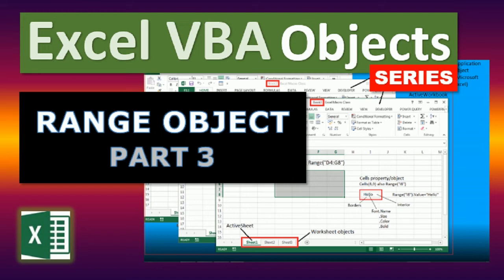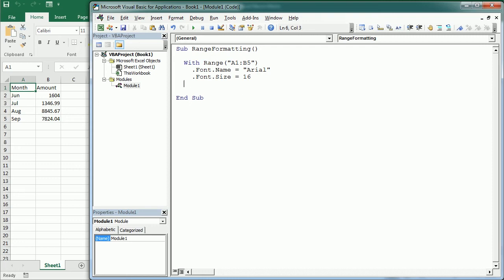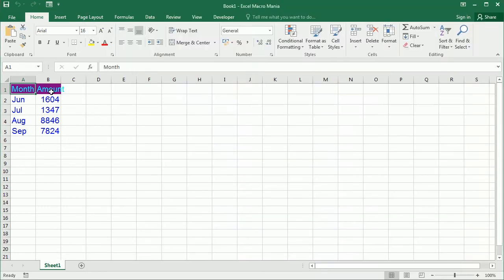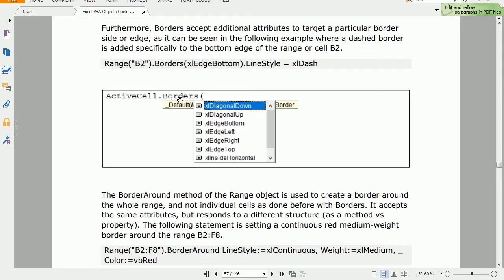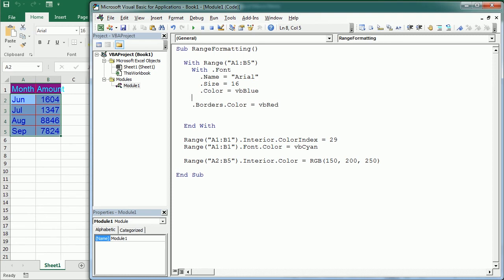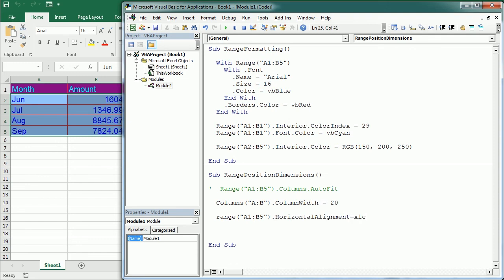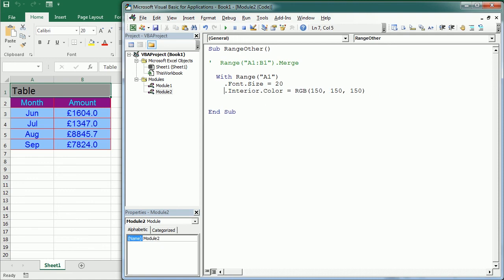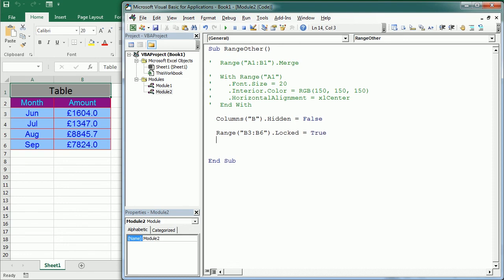Excel VBA Objects: Range Object (Part 3)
Welcome to the Excel VBA Objects Series. In this video we learn how to format a range, including the font, interior, and borders of the range, how to format color in VBA, how to change the dimension and arrangement of a range, format values, merge, hide, lock, and group cells of a range. In the next video we will see how to manipulate a range and search/find or replace values in a range, and how to sort and filter values in a range too.

The following videos in the series are going to focus on other Excel VBA objects individually. Among these, and of top of what we've seen so far, we will also cover the Shape object, and the Chart object.